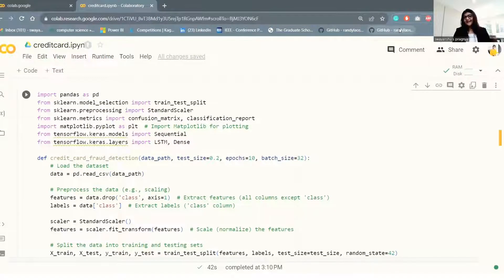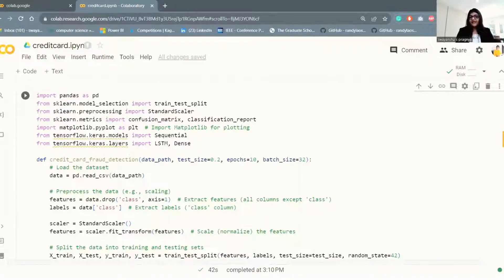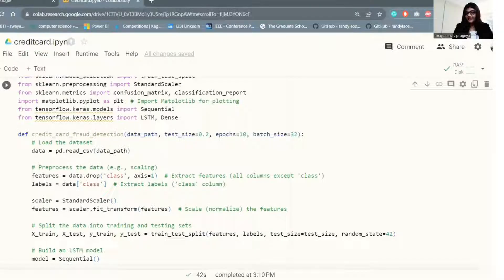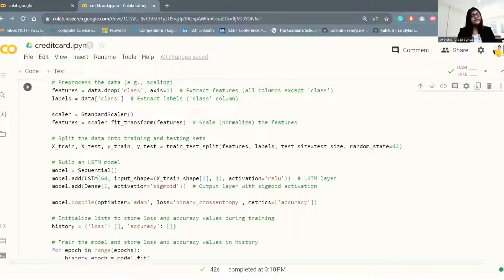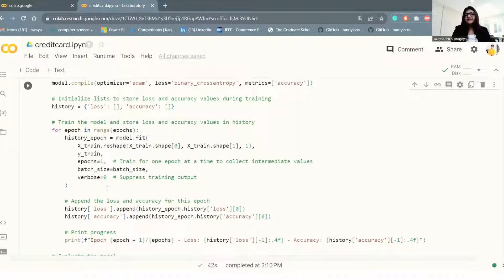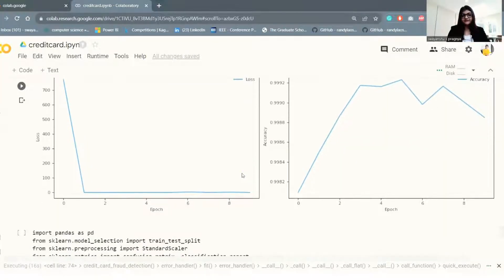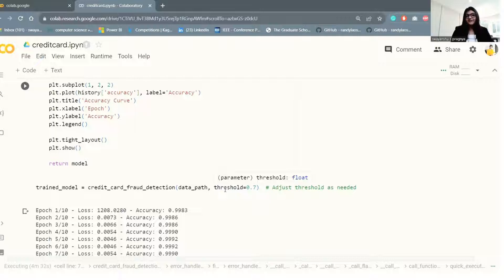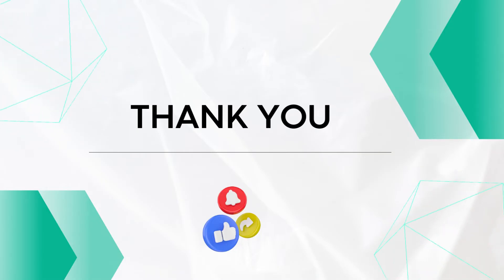Credit Card Fraud Classification with LSTM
In this video, you'll discover the power of LSTM in mastering fraud detection. Learn how LSTM algorithms enhance model performance and accuracy, making your credit card security more robust.
Here's a breakdown of what you can expect:
00:00 Introduction
00:36 Navigating the Model Pipeline
01:49 Code Navigator
02:42 Long Short Term Memory
03:26 The Art of Model Crafting
04:44 Executing with Precision
05:58 Interpreting the Results
06:40 Drawing Meaningful Conclusions
Join me as I dissect the key elements of LSTM-powered fraud Classification step by step.

Kaggle Data: Fraud Detection - Credit Card

Thanks to @YouTube for creating incredible audio tracks and @canva for creative design templates.